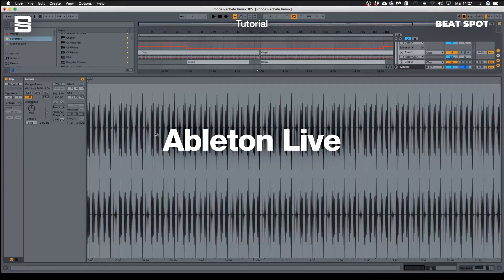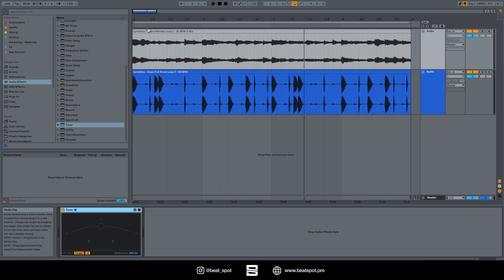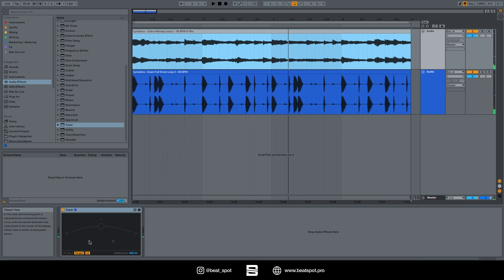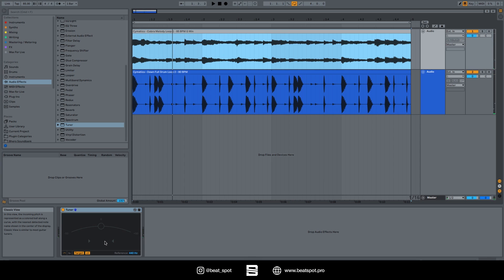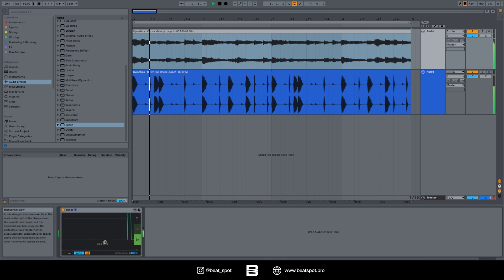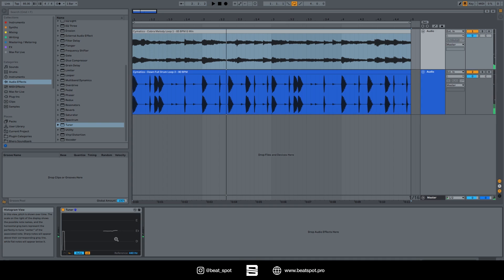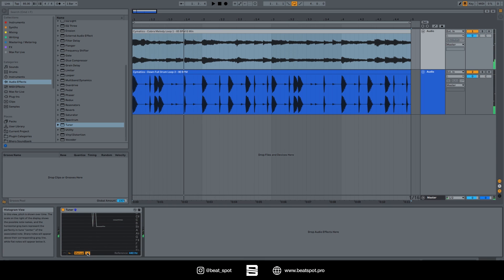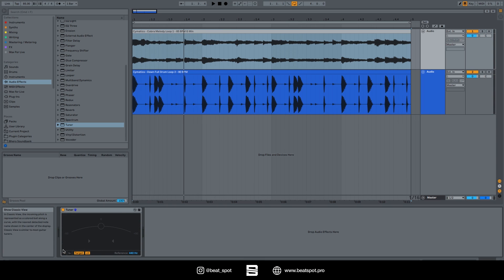Tuner | Audio Effect | Ableton Live Tutorial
In this video, you will learn about the features and parameters of Tuner.